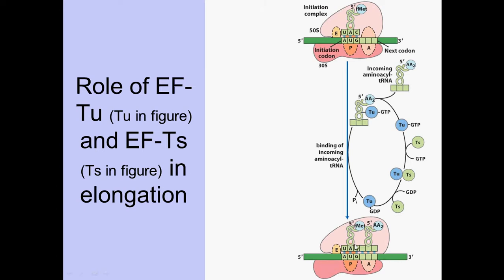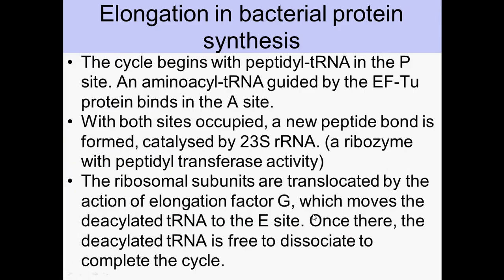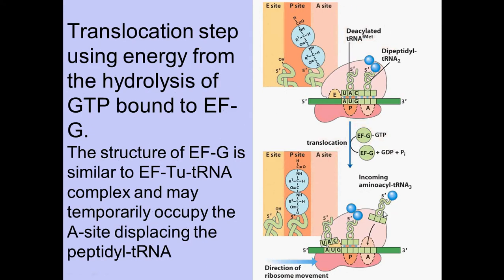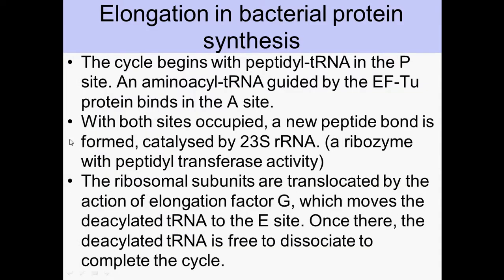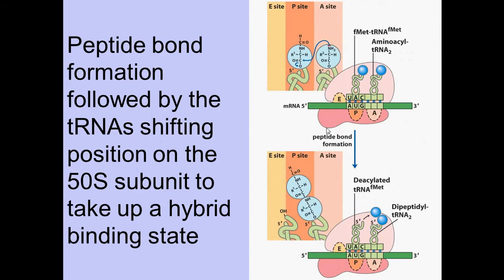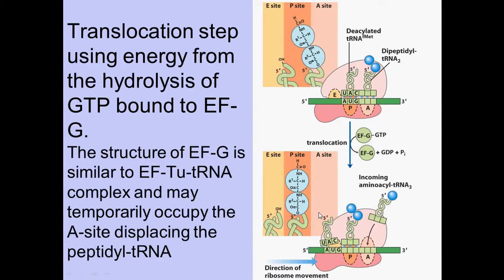Translation elongation and termination